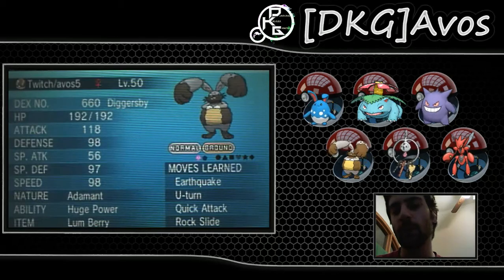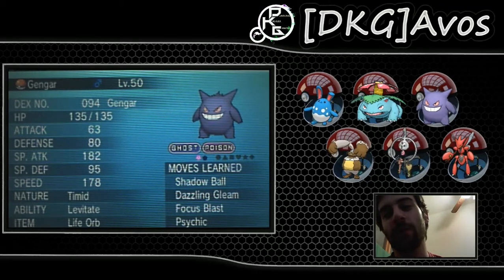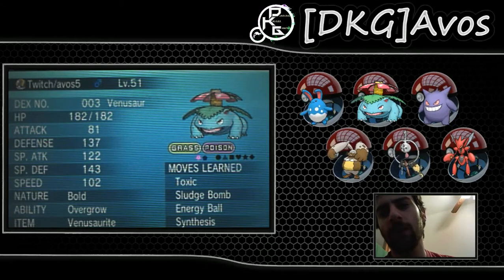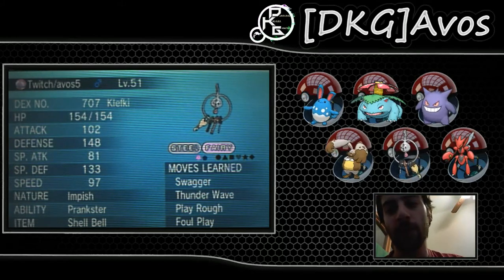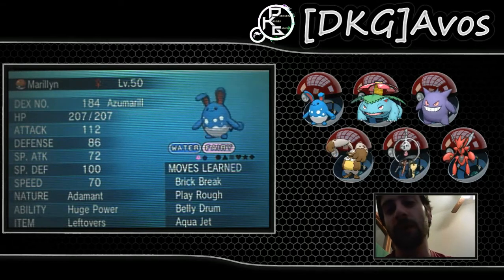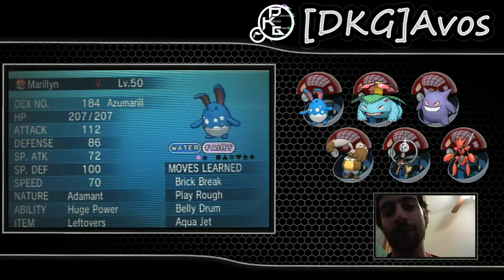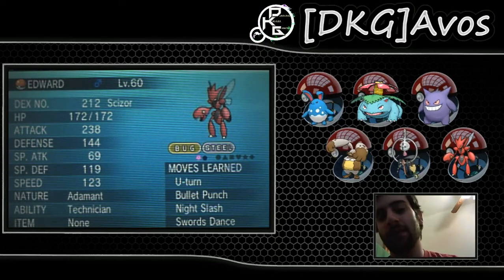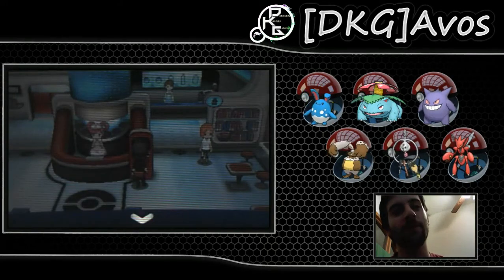The first team breakdown.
heres a quick description of my team. what their roles are, and why it works. and some of the weaknesses are.

Join the chat on Twitch.tv/avos5 M-F 6pm CST
Heckle me on twitter @avos5